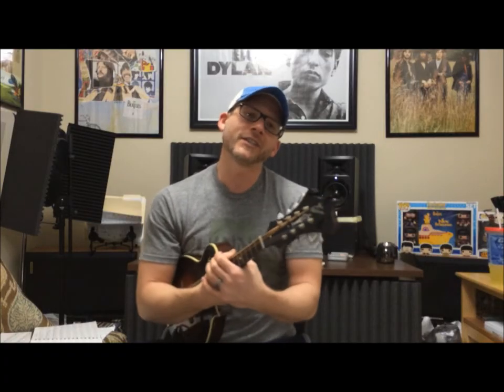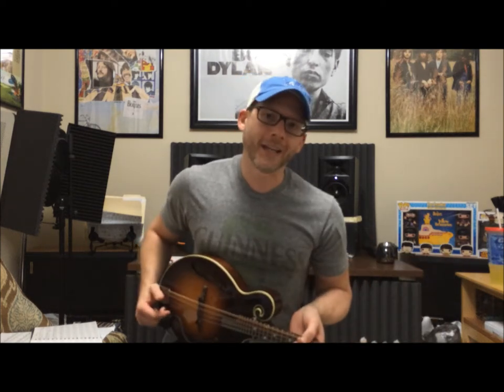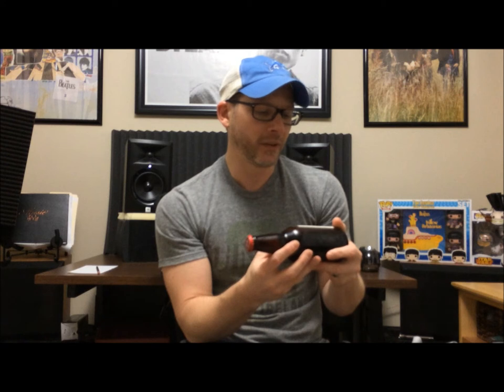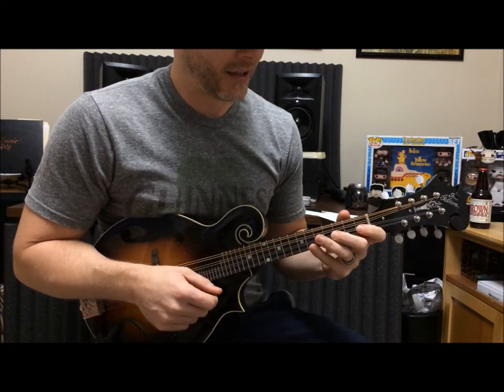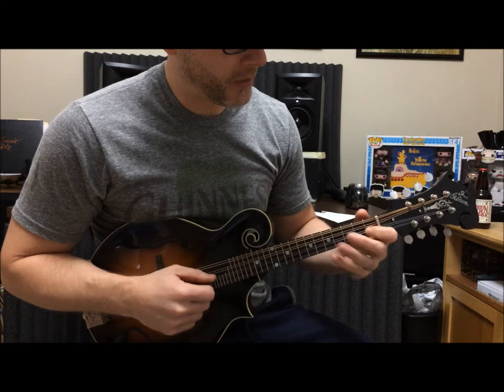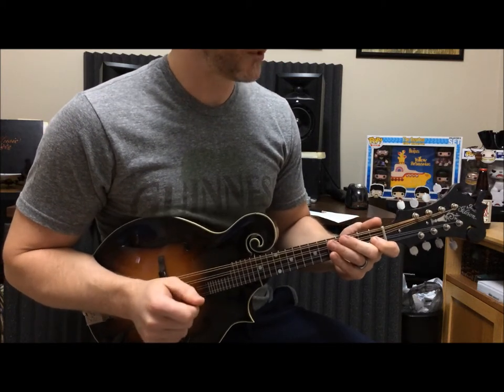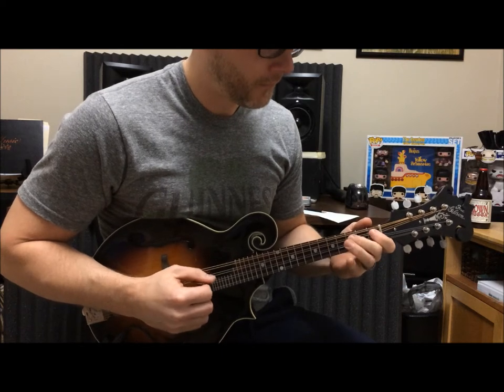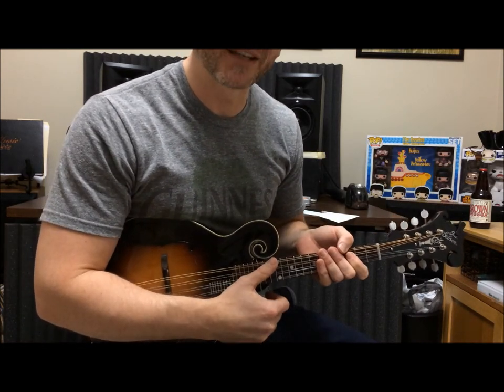Stephane Grappelli Lick pt.1 & Lagunitas Brown Shugga Mandolins and Beer #7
This episode I break down a Stephane Grappelli lick from the Django Reinhardt version of "I Got Rhythm" while enjoying a tasty beverage from Lagunitas!